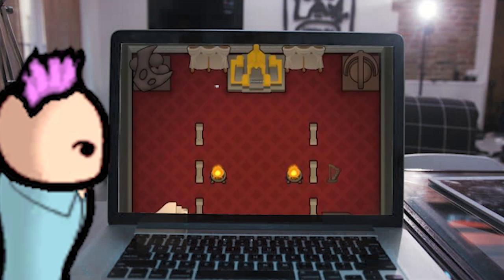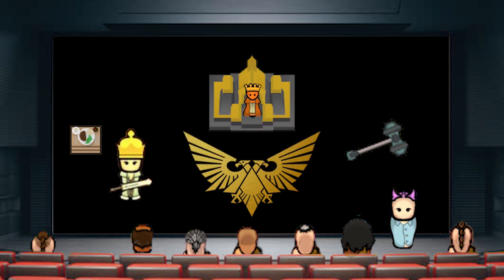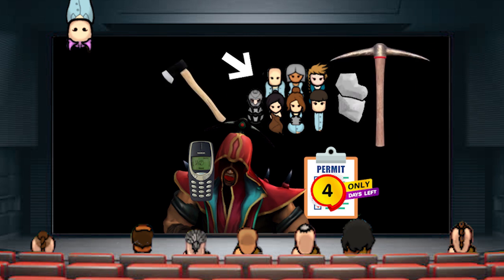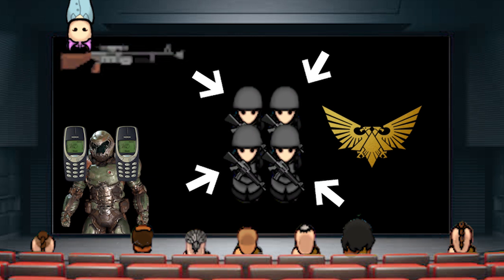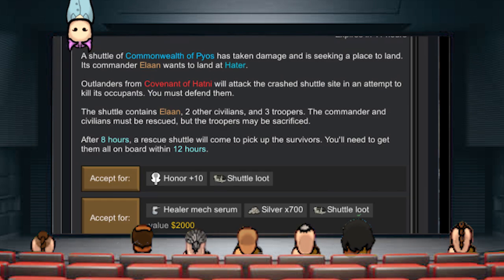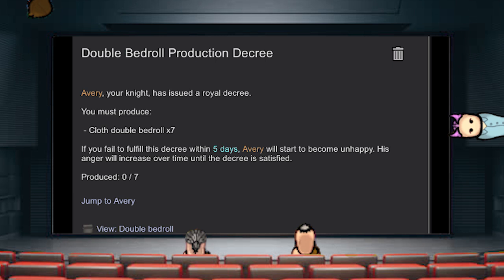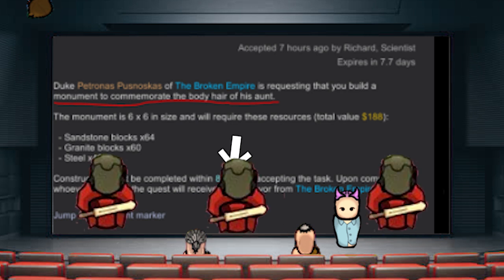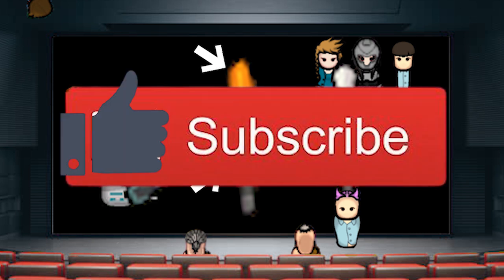Is Rimworld Royalty DLC Worth It?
Rimworld Royalty DLC Expansion is a great piece of dlc that adds new factions and weapons. it even adds psychic abilities! rimworld royalty is a great. but is it worth the money? watch this video to find out!

We will also go over obtainable titles and try to give you some basic knowledge to give you and edge if you do end up getting the dlc.

Use Code: noobtube : If You Wish To Support Me It Wont Cost A Thing :)